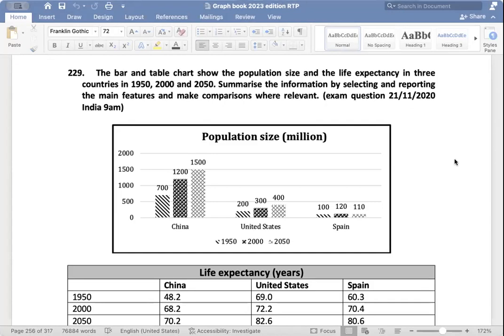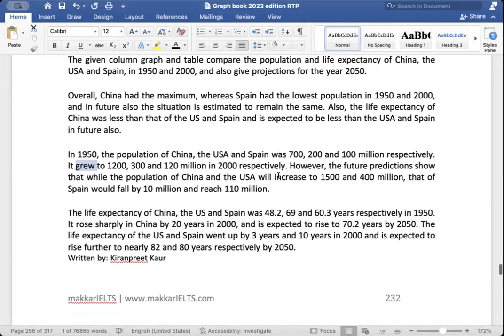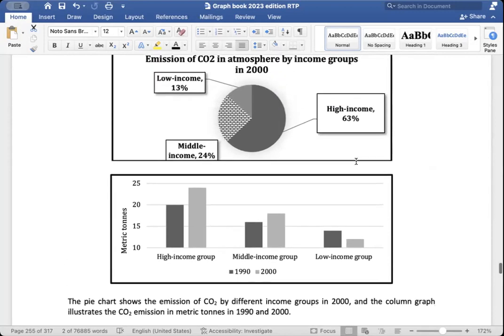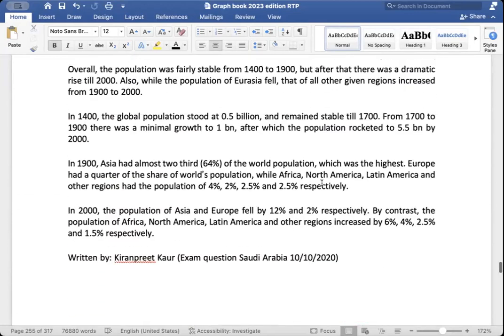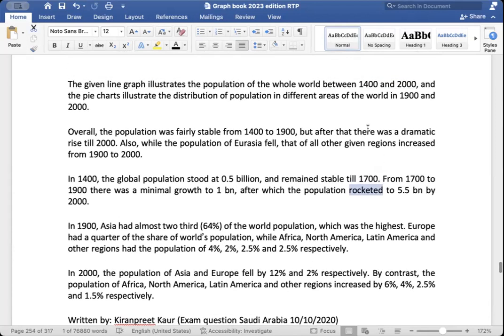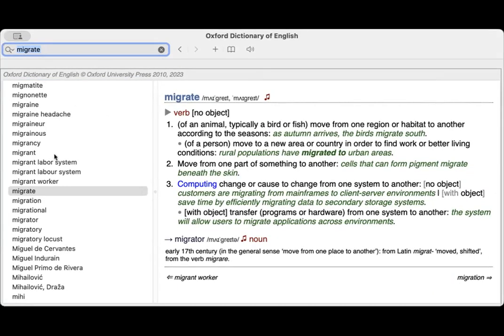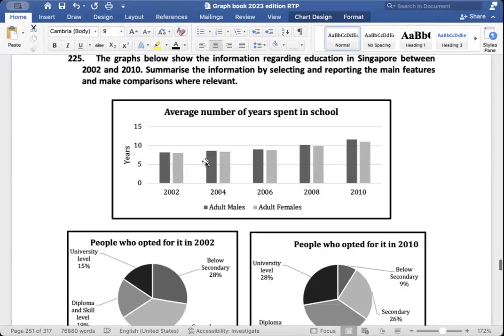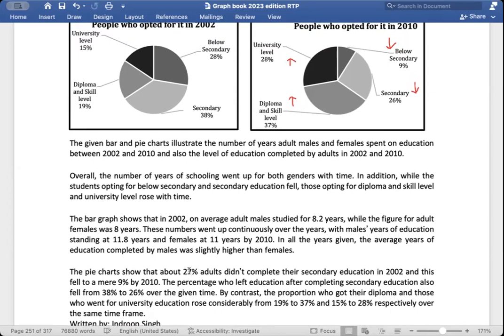20 Oct Mixed Graph discussion class